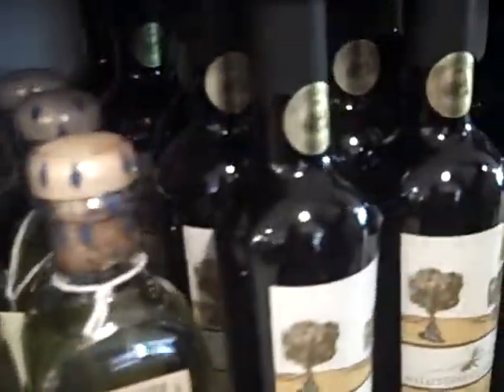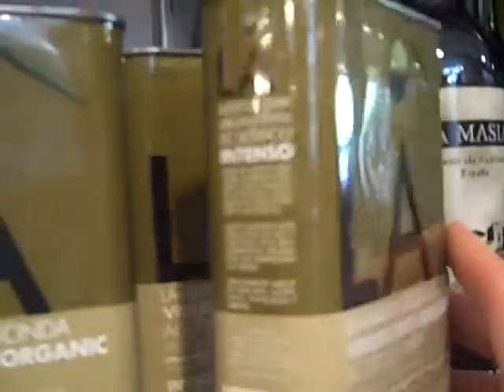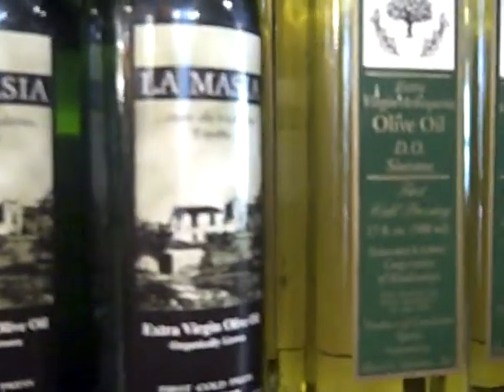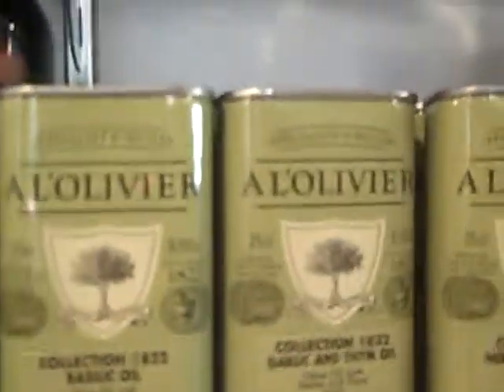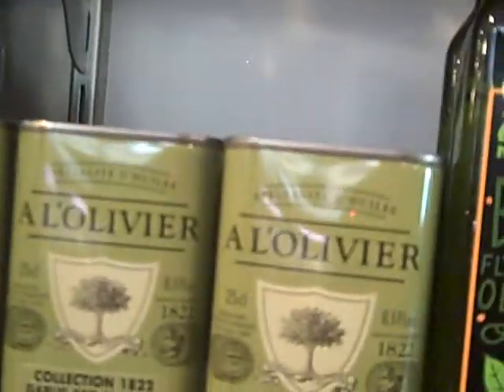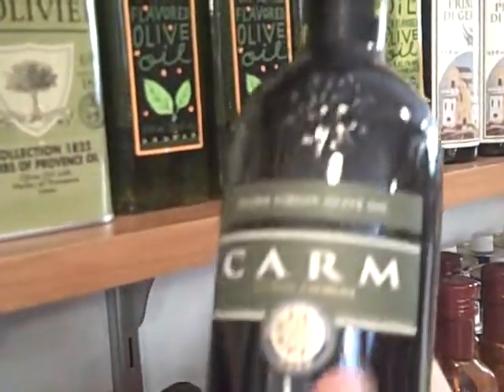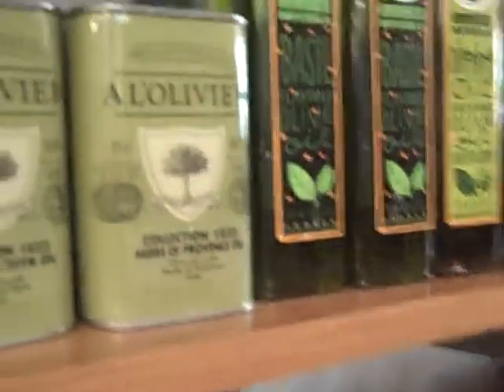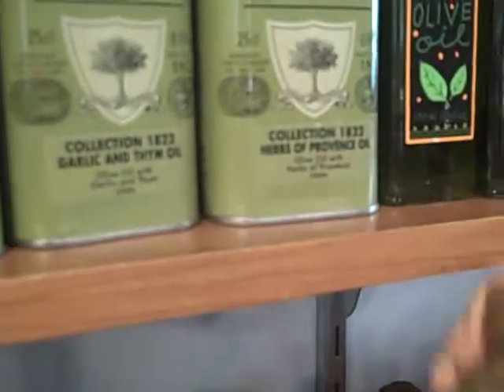Olive Oil education 101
a short trip to Olive Oil heaven at Pike's Place Market in Seattle